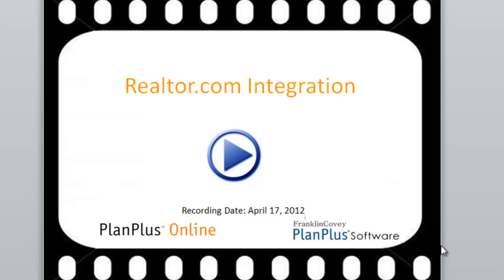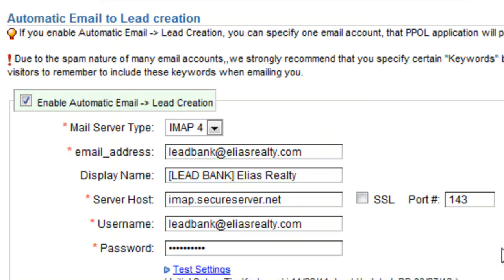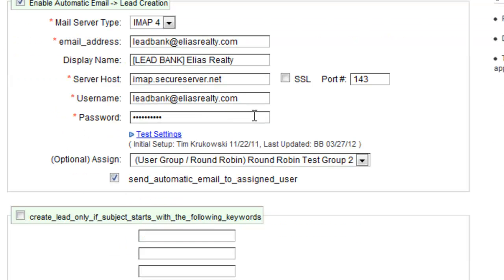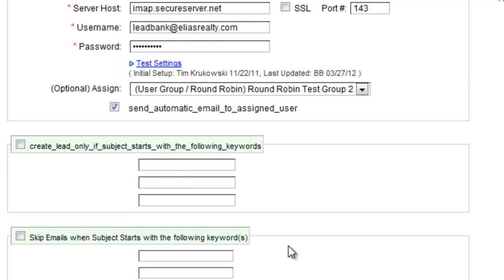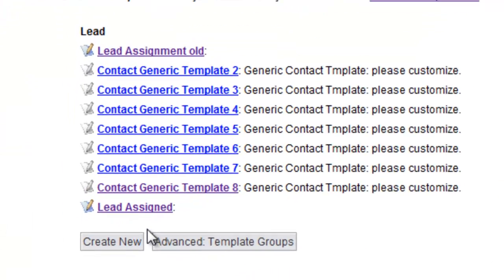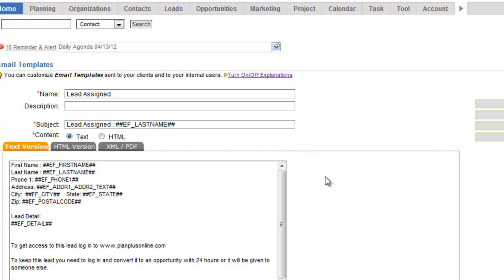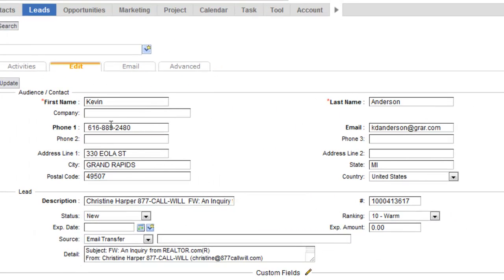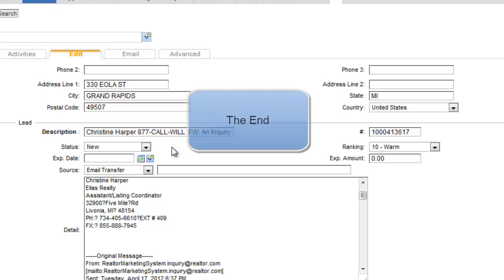Realtor.com Integration with PlanPlus Online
Demonstrates how to set up the Realtor.com Integration with PlanPlus Online.com